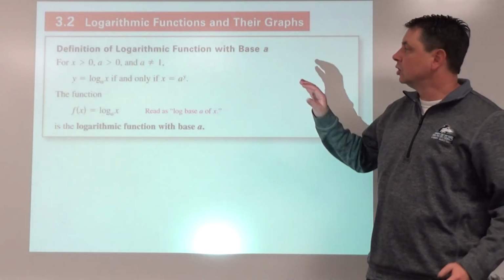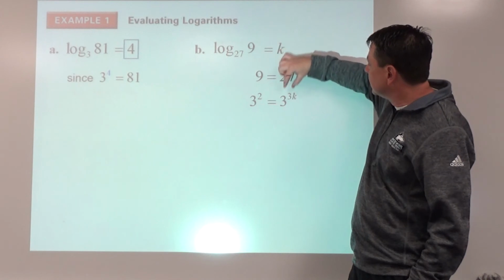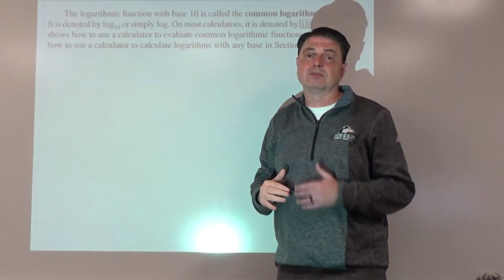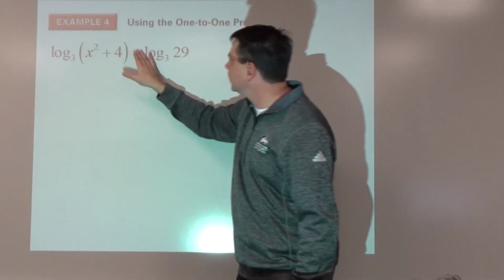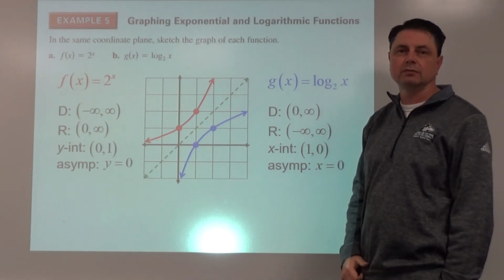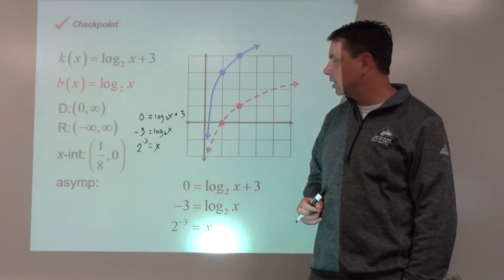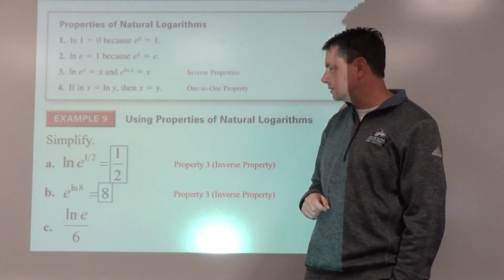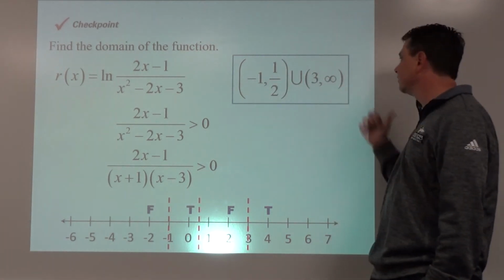Honors PreCalculus 3.2 Logarithmic Functions and Their Graphs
Honors PreCalculus
Lesson 3.2